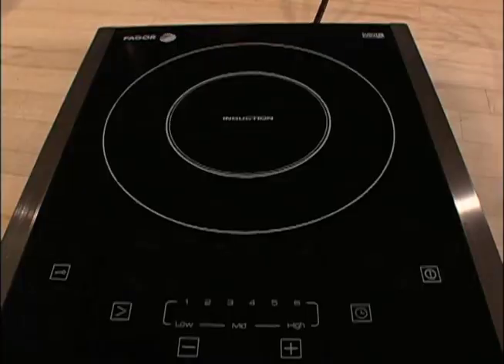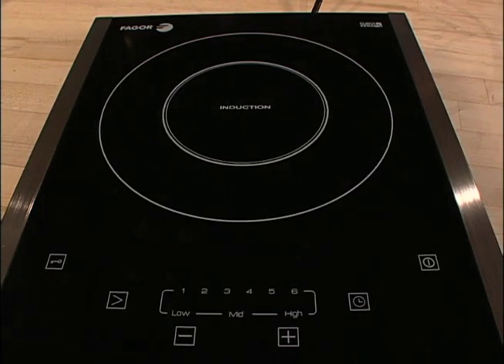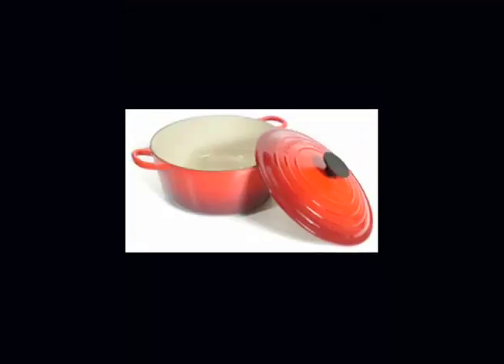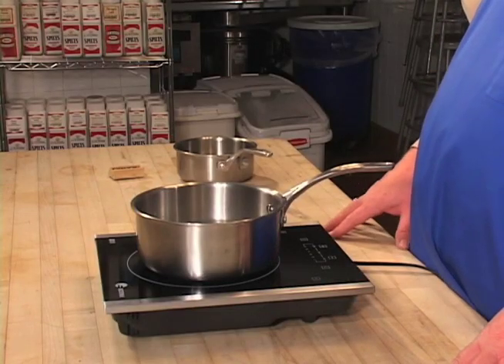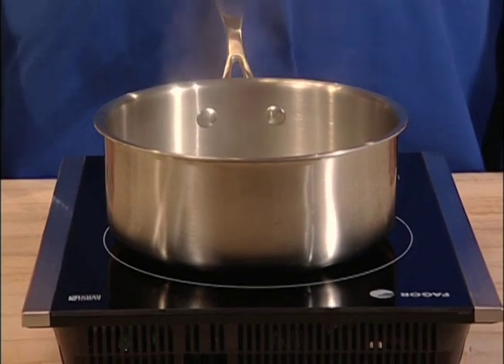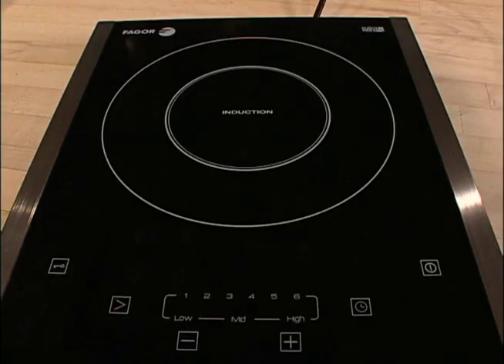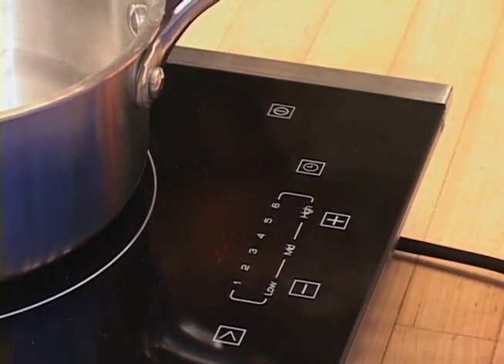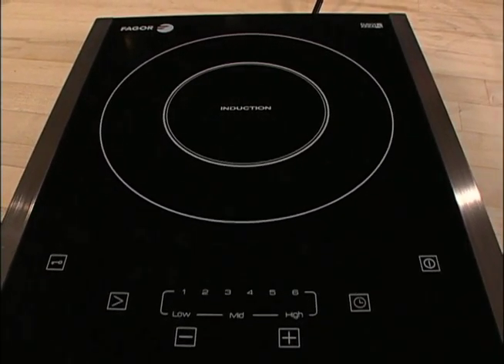Using a Fagor portable induction cooktop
Induction cooktops are the most efficient kitchen appliances and are also the safest ways to cook indoors.

Cook entire meals in less time, than using fire, smoke or gas. Induction cooktops utilize 90% of the energy compared to 50% used by other heat sources and is the safest way to cook. The induction glass surface will remain cool to the touch since the pot is the only item that is heated. There are no open flames, smoke or gas emissions. This induction cooktop is convenient and portable and comes in handy to use indoors for an extra cooking zone and can be taken outdoors to cook & entertain. The 7 power settings and 2 quick launch options, saves time and takes you to your desired temperature level. Quick and easy to use, the heating & temperature adjustments are immediate, allowing you to go from a simmer to a rolling boil in a few seconds.

• 1800 watts, high quality Scott Ceran glass surface with temperature setting range of 140° to 430°
• 7 power level setting: melt, warm, med low, med high, boil, sear, stir-fry, and 2
• Quick temperature check button, displays the actual cooking temperature
• Includes operational guide, user's manual, DVD, and recipes
• Safety shut off features- unit will not generate heat if no cookware is detected and child safety lock system